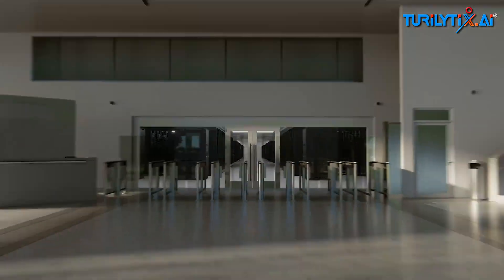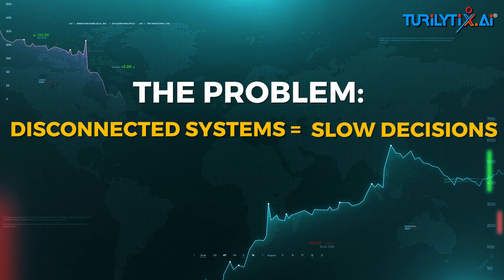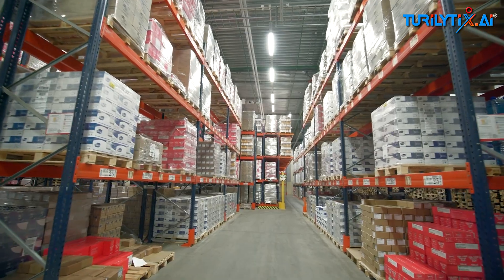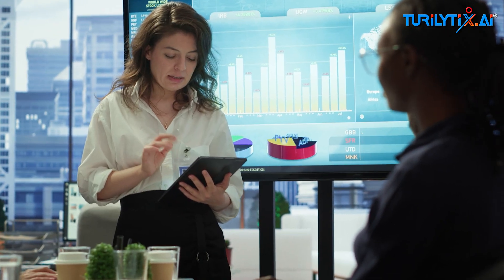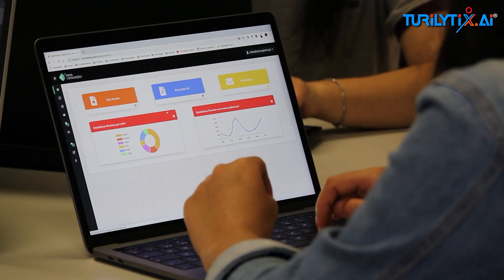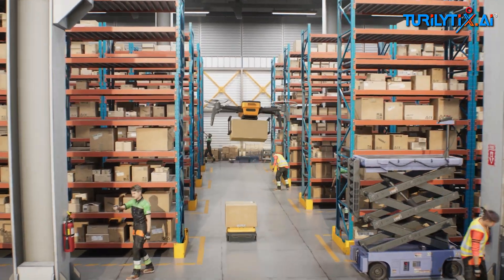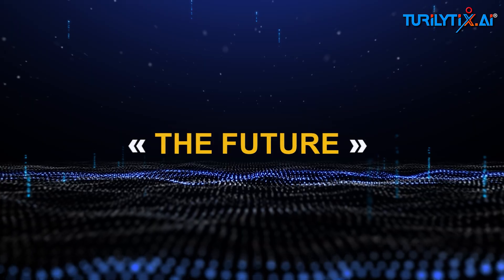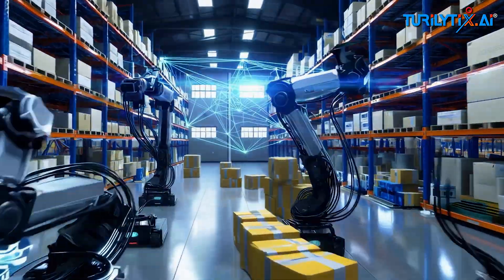Agentic AI Supply Chain Control Tower using BIG-AI | Autonomous Operations from Forecast to Delivery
Picture this: It’s 7 a.m. and your factory floor is already alive — orders, production, logistics, and procurement all running automatically. No emails. No chaos.
That’s not a dream — that’s what we built with Agentic AI Supply Chain Control Tower powered by BIG-AI.

This video reveals how multi-agent AI transforms disconnected supply chains into autonomous, real-time operations — turning days of coordination into minutes of action.

🔍 In this video, you’ll learn:

✅ Starting-0:00
✅ The Supply Chain Chaos -  00:49
✅ Enter Agentic AI - 01:36
✅ How We Built It — The Control Tower in Action - 02:09
✅ Sales Forecasting Agent  - 02:22
✅ Production Planning Agent - 02:48
✅ Inventory Optimization Agent - 03:04
✅ Route & Shipping Agent - 03:20
✅ Procurement Agent - 03:35
✅ Control Tower Agent - 03:47
✅ The Technology Backbone - 04:26
✅ The Results — Real Impact  - 05:23
✅ Human + AI Collaboration - 06:11
✅ Implementation Roadmap  - 06-37
✅ Risk, Compliance & Trust  - 07:14
✅ The Future  - 07:44
How Agentic AI automates forecasting, production planning, inventory, and logistics — end-to-end.

What makes the BIG-AI multi-agent architecture different from traditional analytics?

Real-world pilot results:
* Forecast accuracy ↑ 18%
* Inventory cost ↓ 22%
* On-time delivery ↑ to 96%

How RAG + Agents + Vector DB (Pinecone) + SAP integration enable real-time decision-making.

Why Human + AI collaboration is the key to the self-driving supply chain.

💡 Key Features:

Multi-Agent Intelligence (Demand, Production, Inventory, Logistics, Procurement)

RAG-backed explainability for every AI decision

Seamless integration with SAP, MES, and IoT systems

Reinforcement learning optimization for service levels, utilization, and cost

📈 The Future is Agentic:
Autonomous control towers are redefining operations. With BIG-AI, supply chains don’t just analyze — they act.

About us |

Thank you for stopping by our channel 💞 😍:⁠-⁠) Send your love and contribute here if you find our channel useful.    / @turilytix